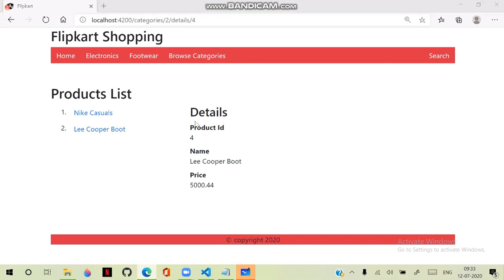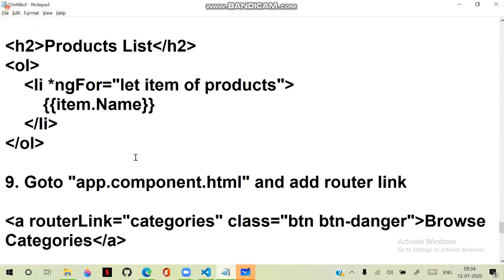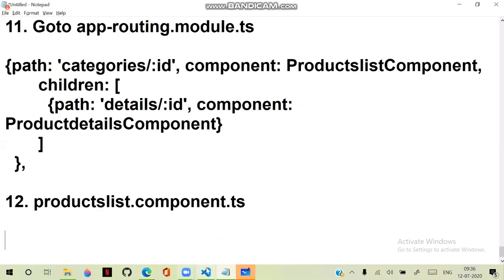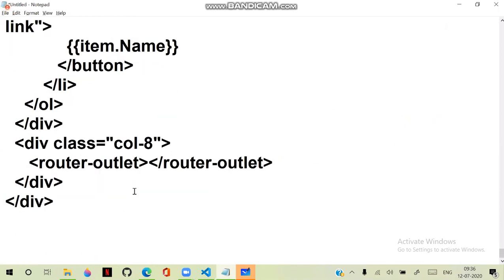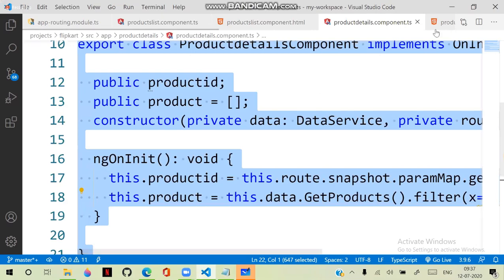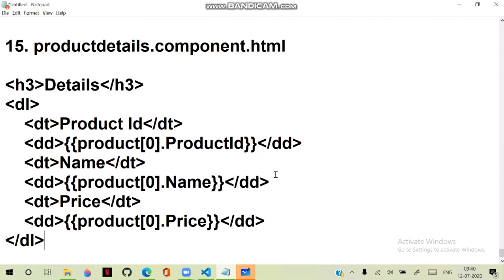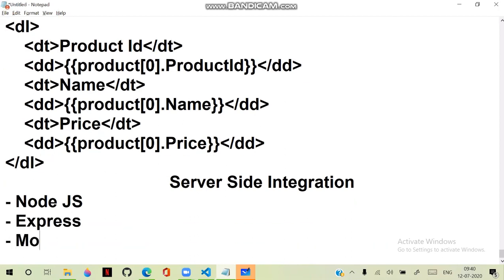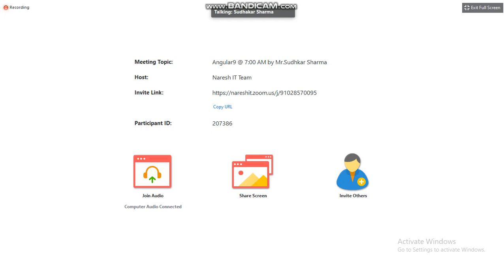What is Route Parameters in Angular..415